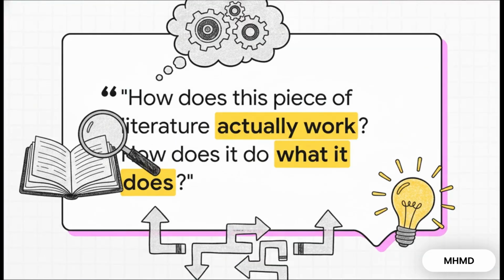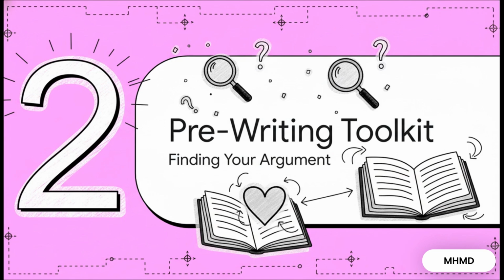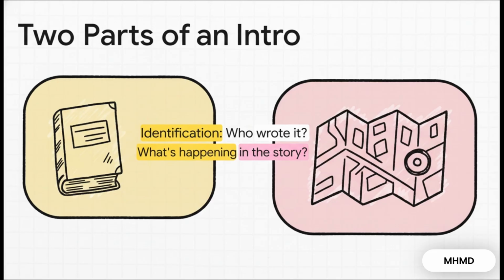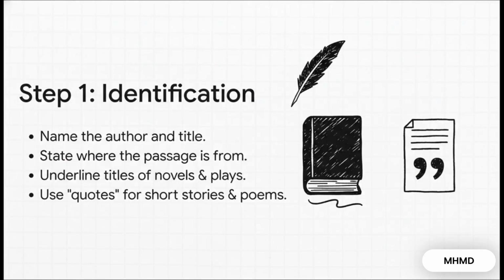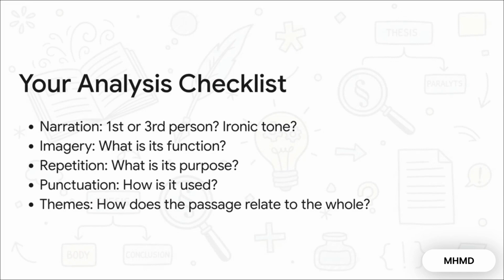ER - Literature Analysis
Literary Analysis Essay:
I. Introduction
• Identification:
    ◦ Source of the passage.
    ◦ Author’s name.
    ◦ Title of the work (use quotation marks for short stories/poems; underline novels/plays).
• Contextualization:
    ◦ Placement of the passage within the text (what comes before and after).
    ◦ Presentation of characters (full identities and their relationships).
II. Analysis of Structure, Content, and Form (Style)
• General Considerations:
    ◦ Subject of the passage (avoiding paraphrase).
    ◦ Main ideas and themes.
    ◦ Mode of writing (narrative, dialogue, or both).
• Detailed Analysis (Line-by-Line):
    ◦ Use of line numbers for reference.
    ◦ Narration (1st or 3rd person; descriptive, analytical, or ironic tone).
    ◦ Imagery and its function.
    ◦ Repetitions and their function.
    ◦ Punctuation usage.
• Additional Considerations (Genre-specific):
    ◦ Poetic elements (form, rhythm).
    ◦ Dramatic elements (performance issues, comic or tragic qualities).
• Thematic Analysis.
III. Conclusion / Dramatic Relevance
• Summary of findings.
• Significance of the passage to the text as a whole.